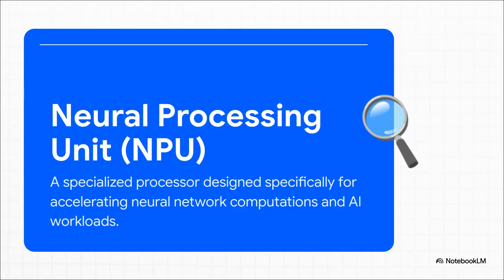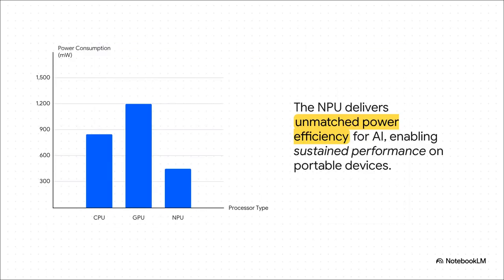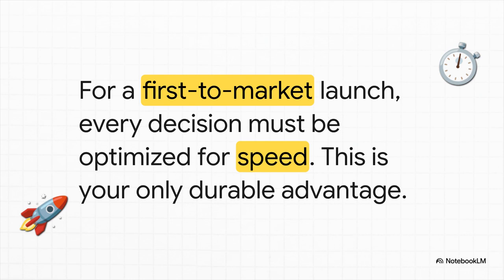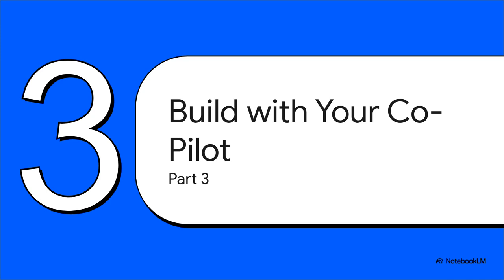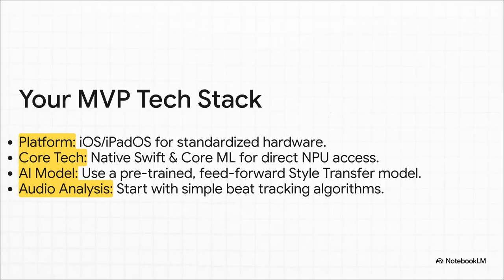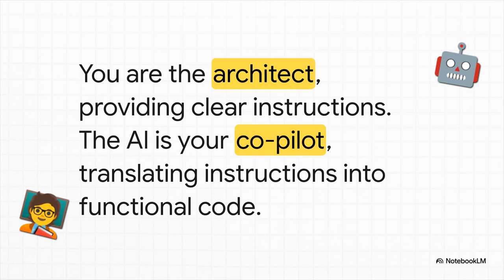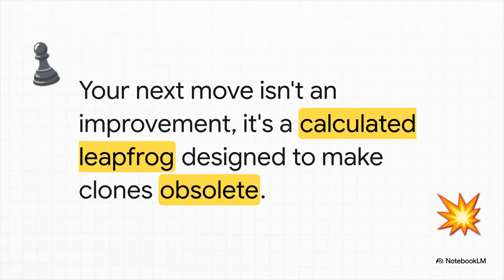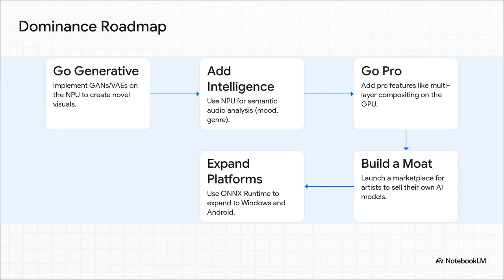“Unleash Your Creativity: Build a VJ App with NP & Conquer the Market!”